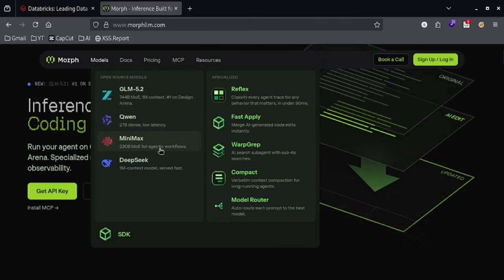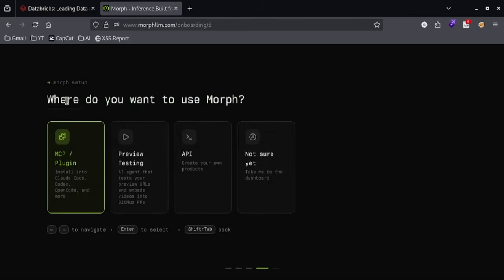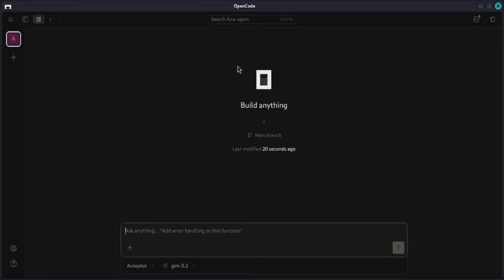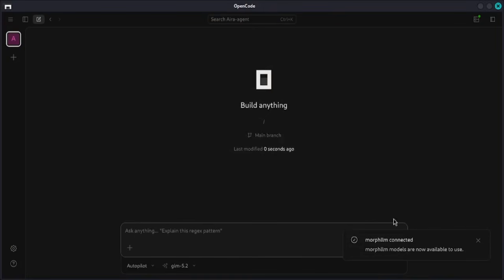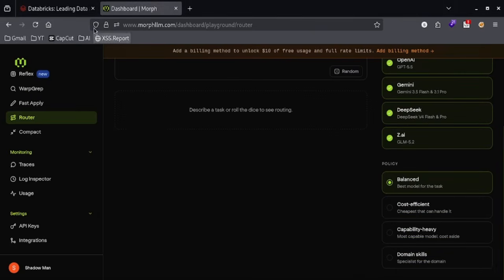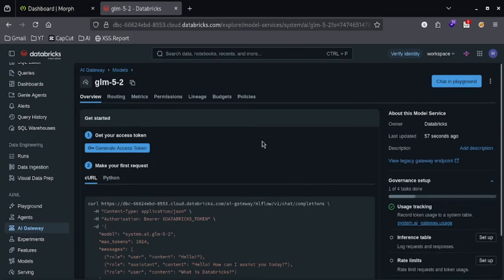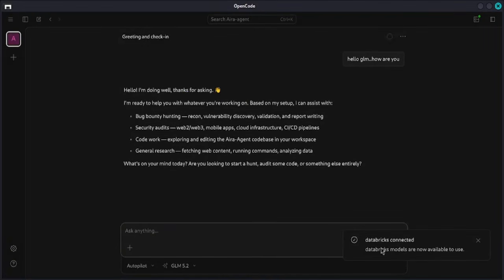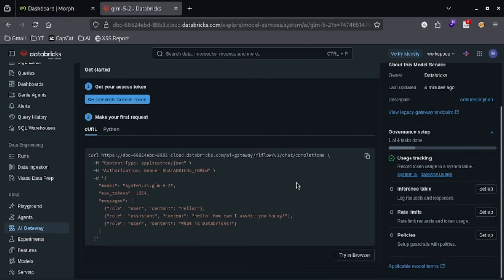2 Account FREE AI APIs! GLM 5 2 + DeepSeek V4 + Qwen 3 6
Learn Databricks configuration and project setup in this practical tutorial. Master parameter definition and subscription management.

This guide explains how to get started with the Databricks platform efficiently. Whether you are a developer or a data engineer, you will learn the essential steps to configure your workspace, manage project parameters, and handle necessary headers for your data pipelines.

Beyond basic setup, this walkthrough clarifies the billing and subscription options available. Understanding how to manage your Databricks environment ensures you can optimize costs while keeping your data projects running smoothly. By the end of this video, you will have a clear roadmap for setting up your first project and navigating the platform settings with confidence.

📚 MY FAVORITE BUG BOUNTY BOOKS (Highly Recommended)
🚀 Learn bug bounty the right way with these top resources:

🔹 Bug Bounty Bootcamp – Web Vulnerabilities Guide

🔹 Hacking APIs – Breaking Web APIs Like a Pro

🔹 Black Hat GraphQL – Next-Gen API Attacks

🌐 START YOUR WEBSITE (DISCOUNTED HOSTING)

This channel is all about:
✔️ Bug Bounty
✔️ Web Pentesting
✔️ Cybersecurity
✔️ AI Tools for Hackers

I share real-world techniques, live demos, and practical guides.

Do not test on systems without proper authorization.